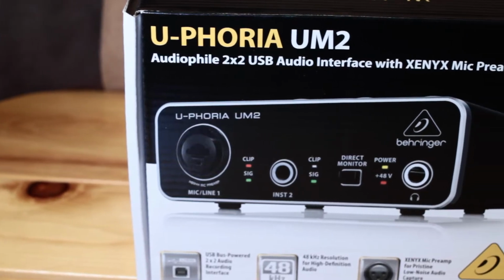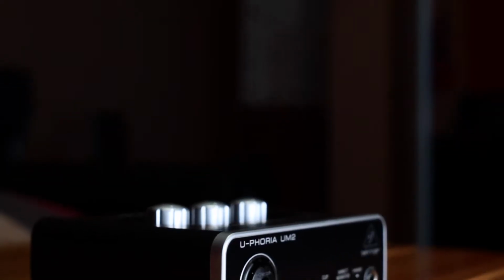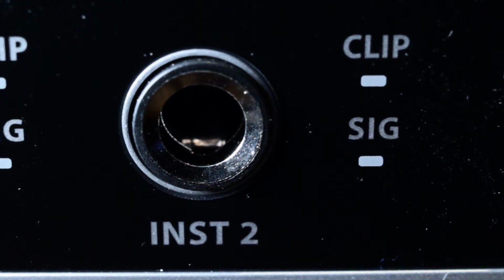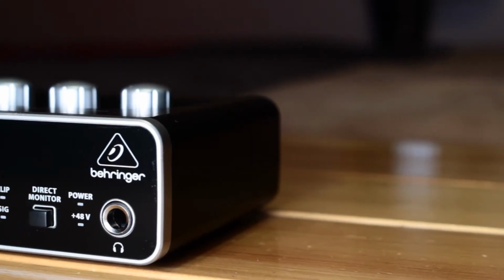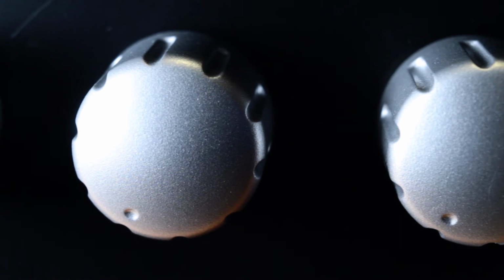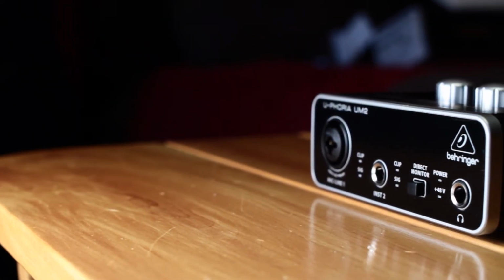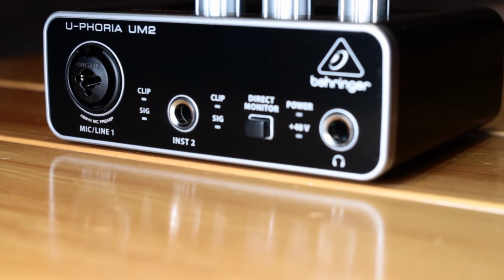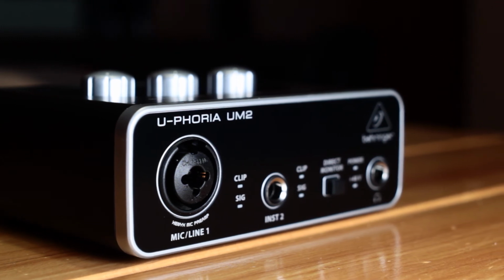Behringer UM2 Audio Interface Review - Cheapest Audio Interface for Home Recording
The Behringer UM2 is the cheapest audio interface for home recording. With one XLR input and one instrument input, it allows for recording a single microphone and instrument.

"Innovated Technology" by Hook Sounds